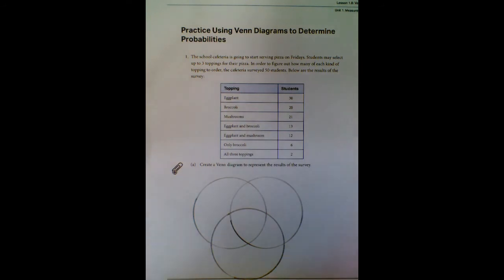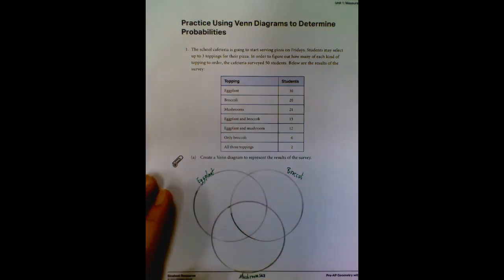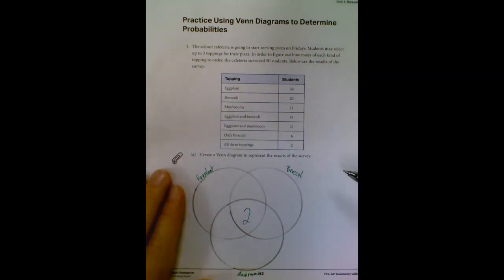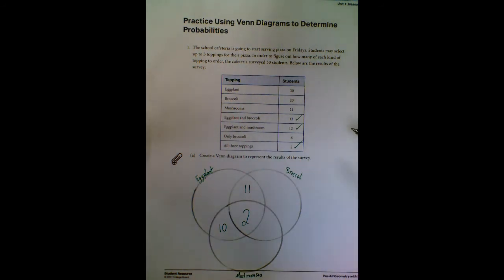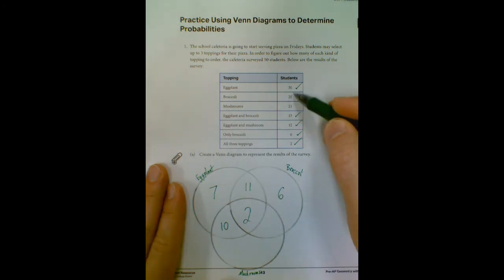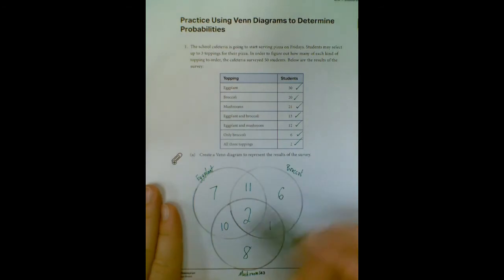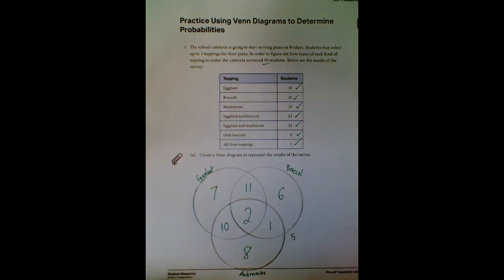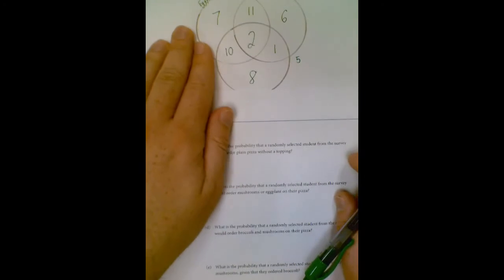1.8 Practice Using Venn Diagrams to Determine Probabilities